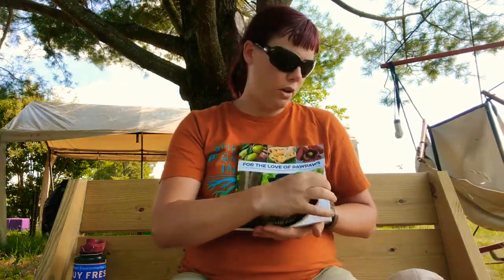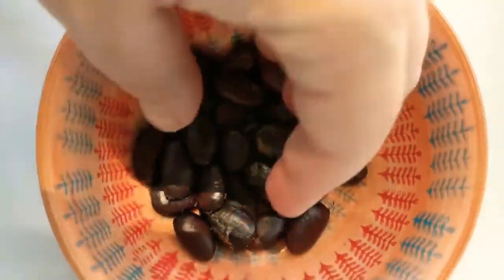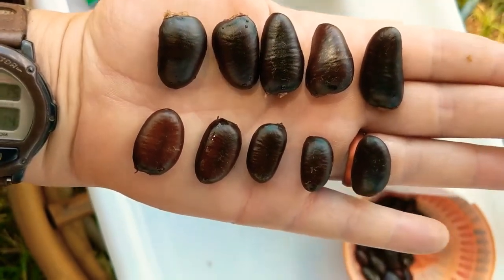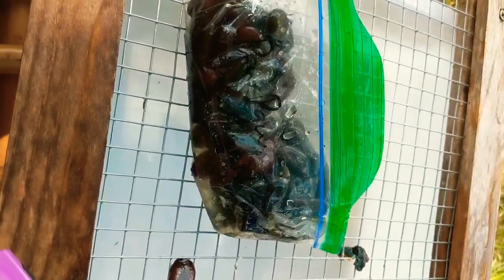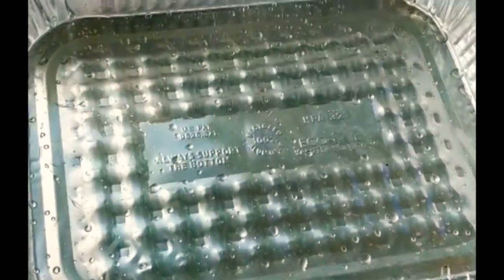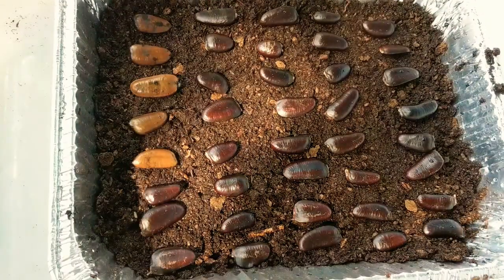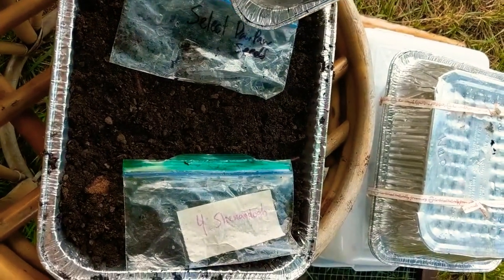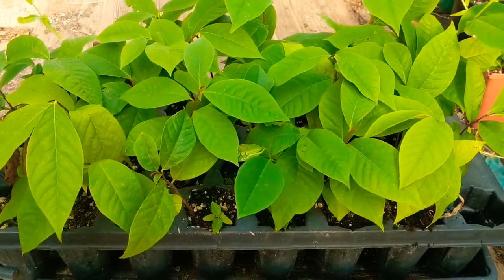PawPaw Series Pt. 1 - Starting PawPaws From Seed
Emilie shows us how to start pawpaws trees from seed, using Michael Judd's book for guidance and some basic equipment. This video covers cleaning and seed storage to stratifying and germinating.  Tune in to PawPaw series Pt. 2 for potting up sprouted seeds.